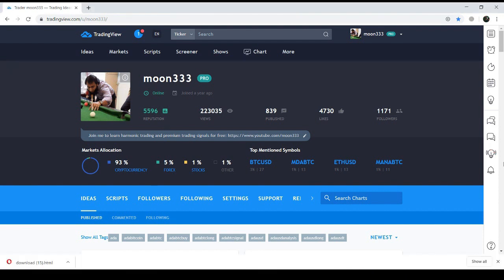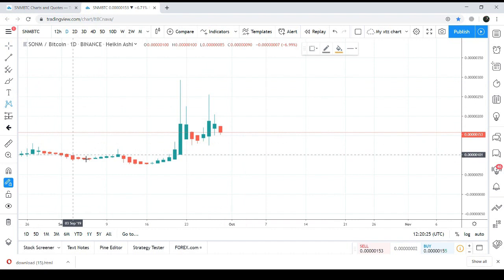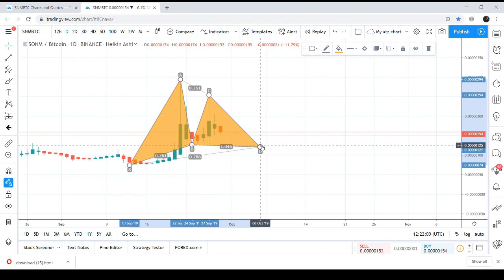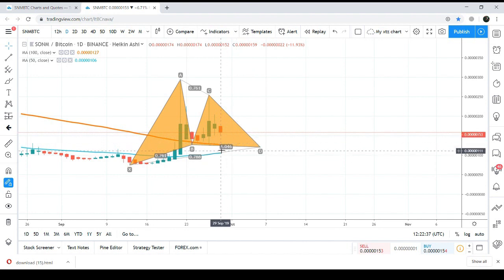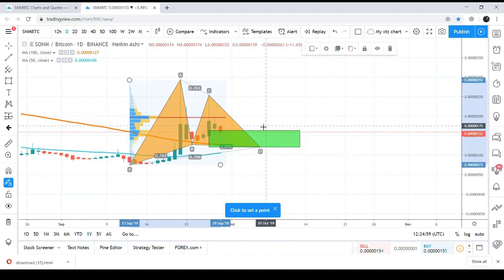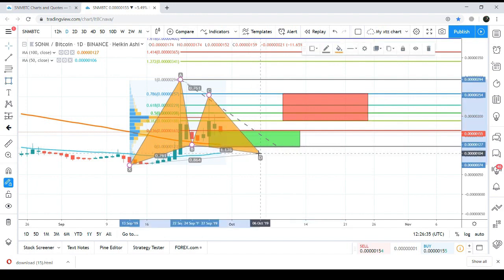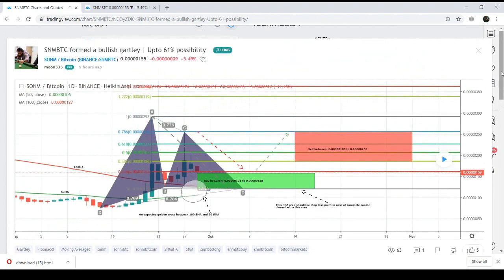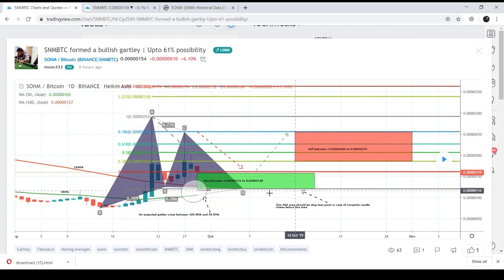VOLUME OF SONM COIN INCREASED MORE THAN 1000%|SNM FORMED GARTLEY AND ENTERED POTENTIAL REVERSAL ZONE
The priceline of SONM / Bitcoin cryptocurrency took two powerful bullish divergences in 1st wave it produced more than 289% and in second it has given more than 104% now the price action has formed a bullish gartley pattern and entered in potential reversal zone to take another bullish divergence soon insha Allah.
This PRZ area should be stop loss point in case of complete candle closes below this area.
We have 100 simple moving average support within PRZ area and 50 SMA below this zone and tehre is also an expected golden cross between 100 SMA and 50 SMA which can produce and other strong bullish rally.
I have defined targets using Fiboancci sequence.